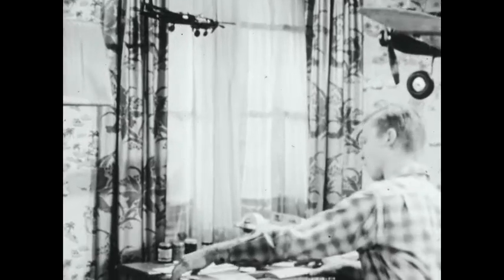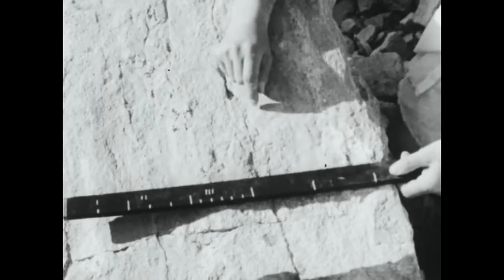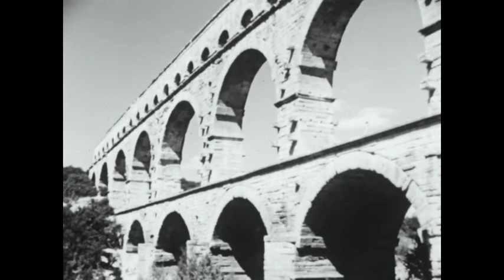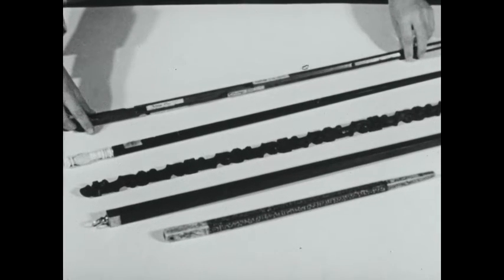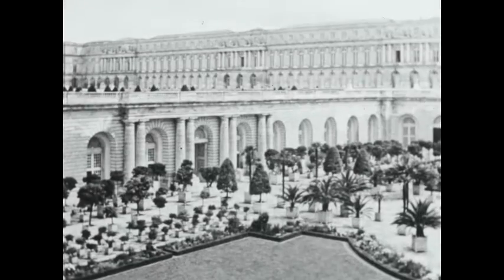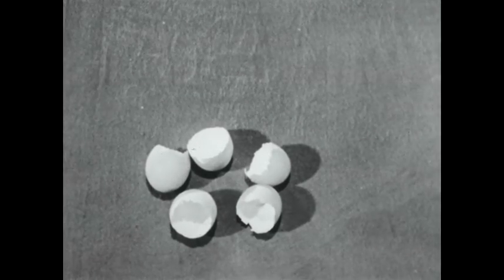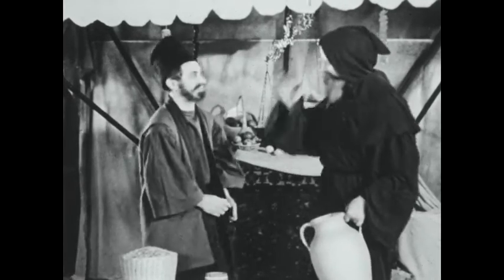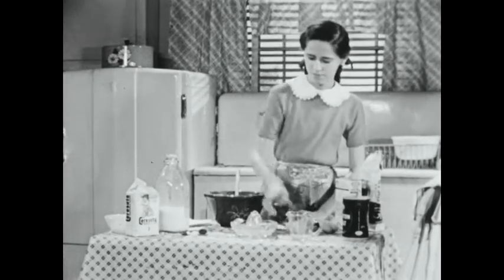Story Of Weight And Measure (1954)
Traces the history of man's knowledge of measuring and explains how this knowledge has resulted in standard measures for length, area and volume.

We digitized and uploaded this film from the Coronet Archive.